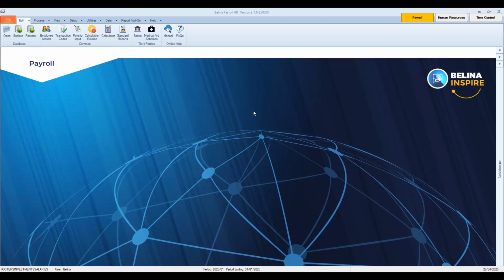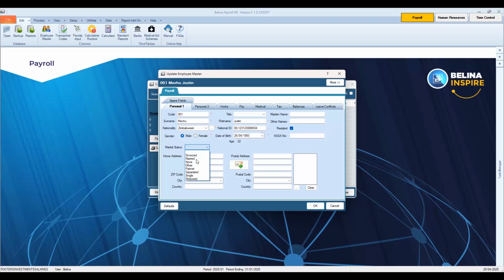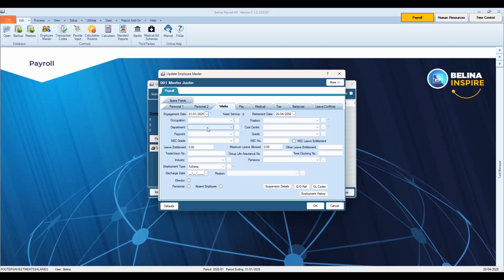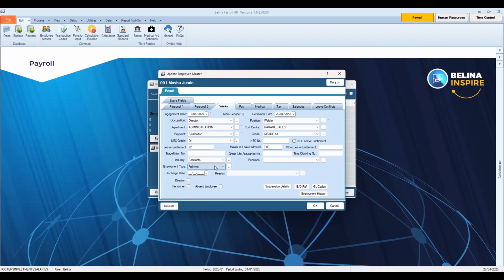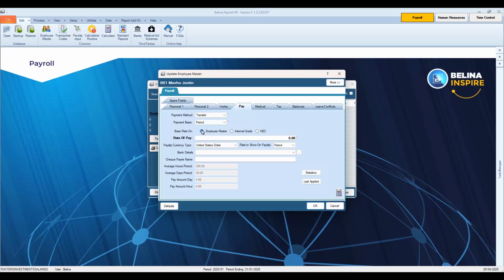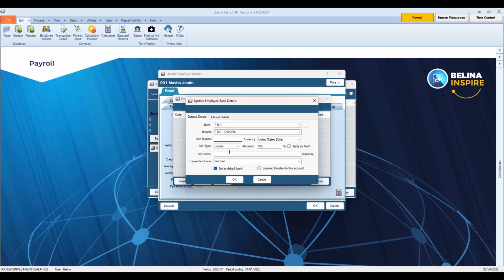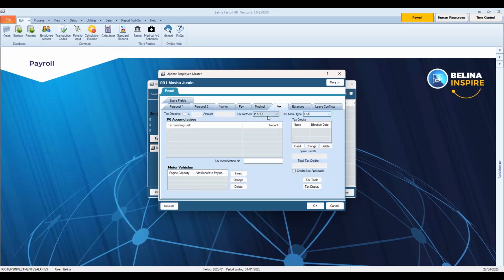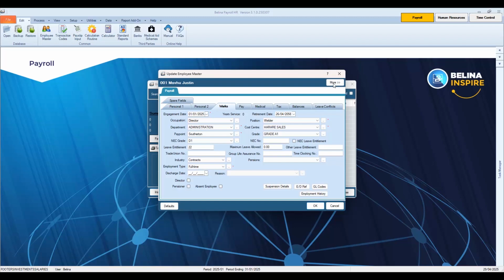Employee Master - 3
Employee Master